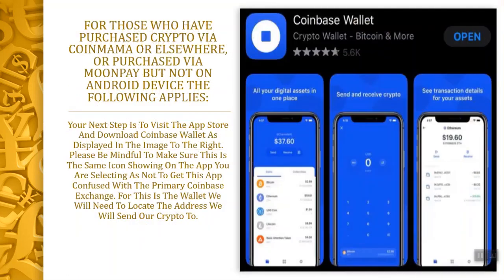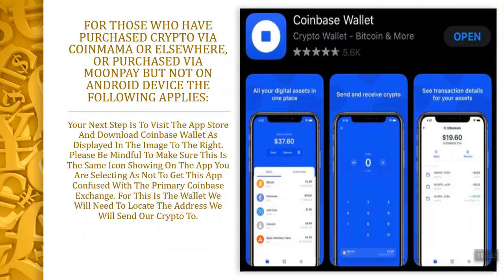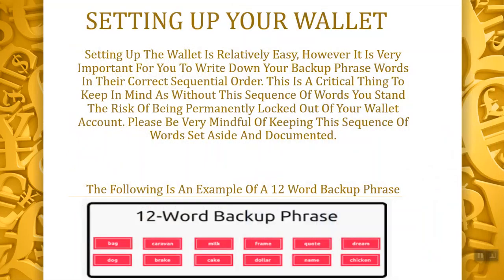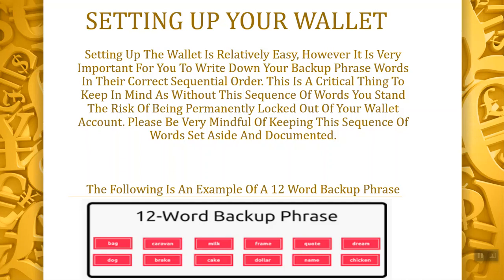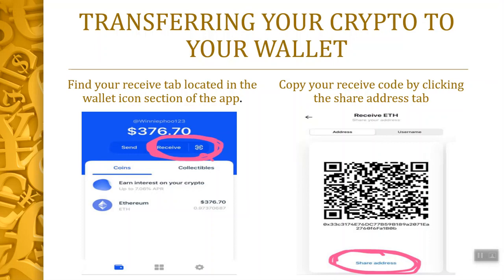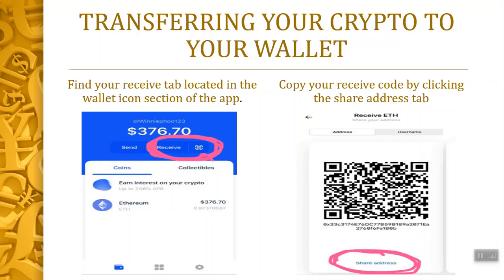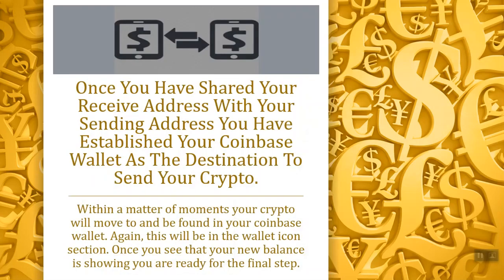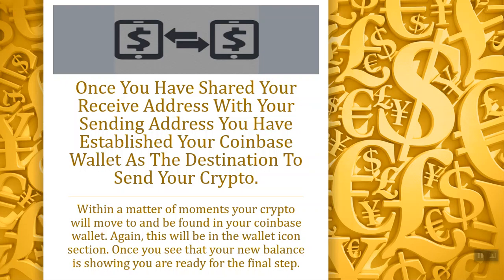Crypto Curriculum Step 2 Transferring Your Crypto To Crypto Wallet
In this tutorial from our crypto curriculum series we discuss step 2 of joining LS which is transferring your crypto to your crypto wallet.